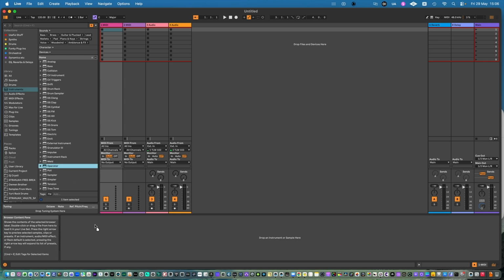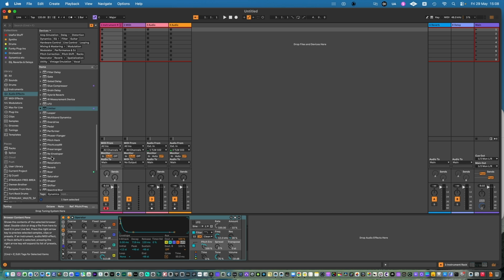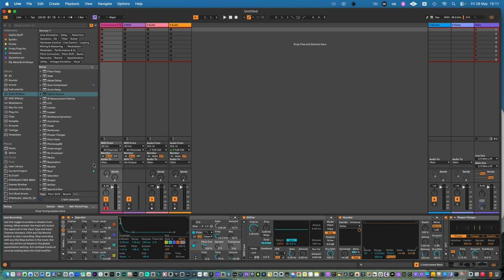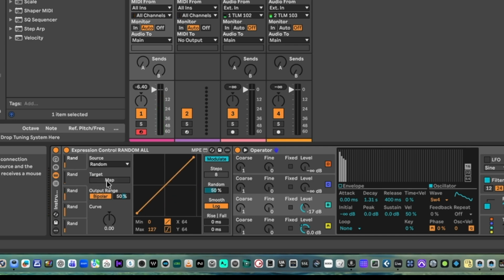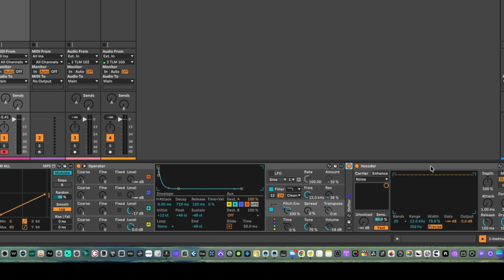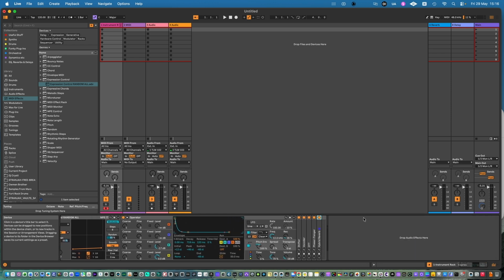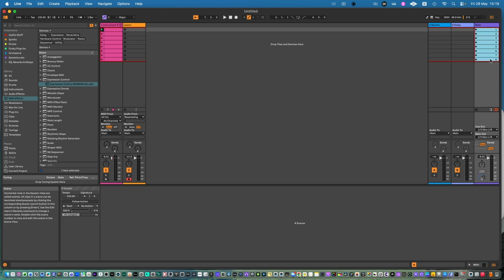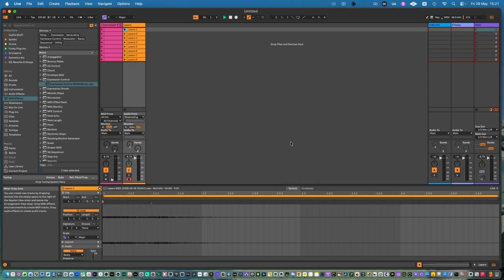Creating Sci-Fi Laser Guns in Ableton (Easy Sound Design Tutorial)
Need some laser guns for your audio drama?

In this video I’ll show you how I create simple sci-fi laser gun sound effects in Ableton using a few basic sound design techniques that are easy to follow, even if you’re just getting started.

We’ll cover:

• Creating the initial laser sound
• Adding movement and impact
• Creating your own sample pack

No expensive libraries. No complicated sound design theory. Just a practical way to create your own laser effects from scratch.

🎧 This channel is all about audio post production for beginners, including:

• Audio drama production
• Sound design
• Voiceover
• Podcasts
• Radio ads
• Film & TV audio